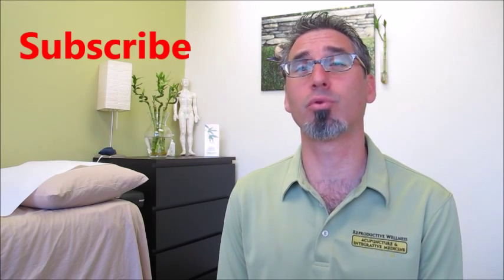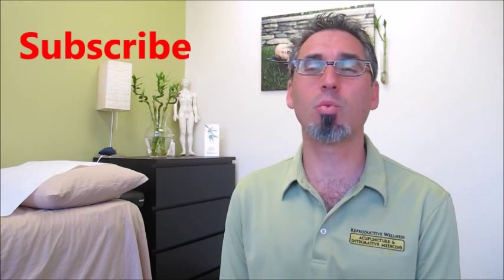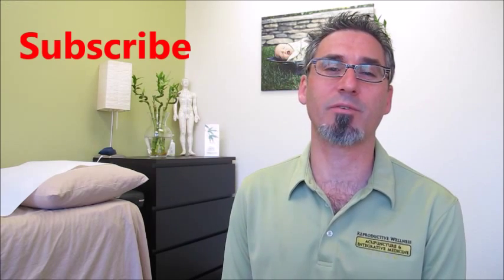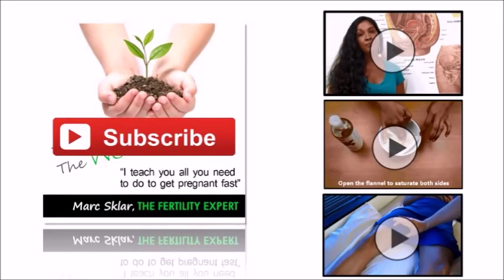Vaginal Steam Baths for Reproductive Health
👇 Purchase my Vaginal Steaming Kit

By Marc Sklar, The Fertility Expert

My mission is to help women Believe in their fertility, Empower their body to Create a pregnancy through support and coaching … during the journey to motherhood.

Do you want me to help you get pregnant?

Restore your hope and fertility